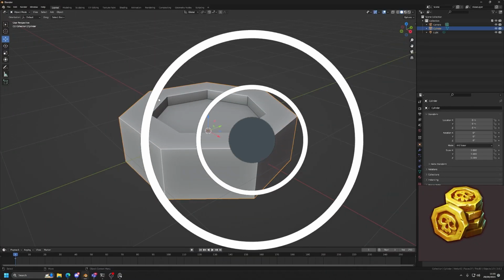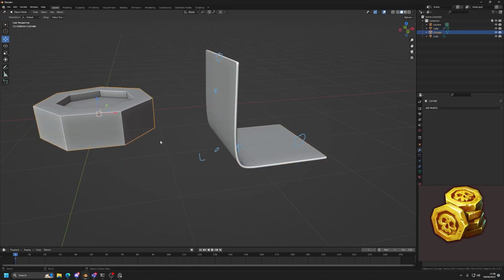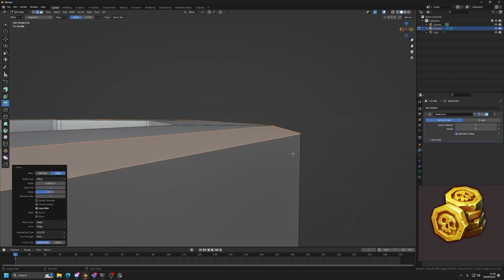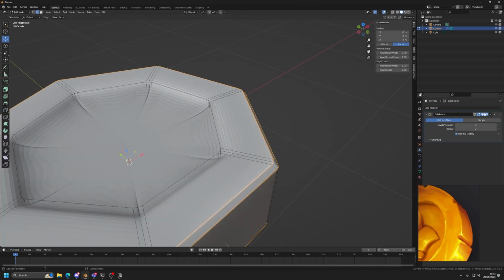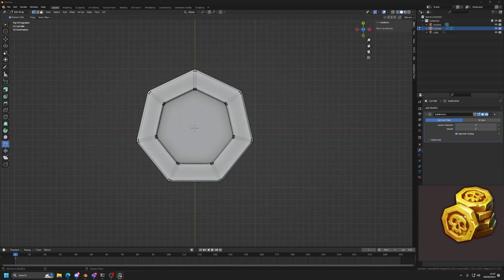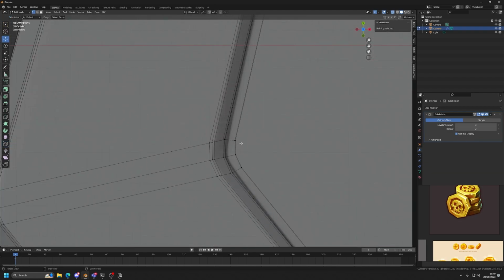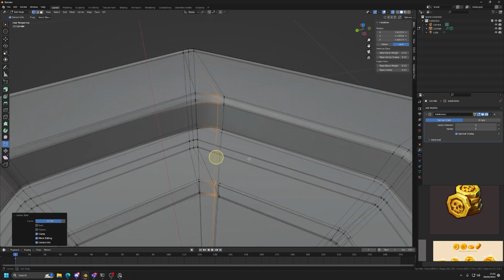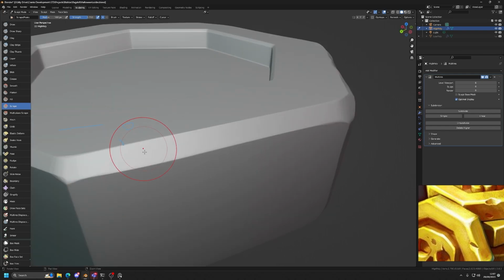Blender Tutorial - Modelling Stylized Coins Part 2: High Poly Mesh